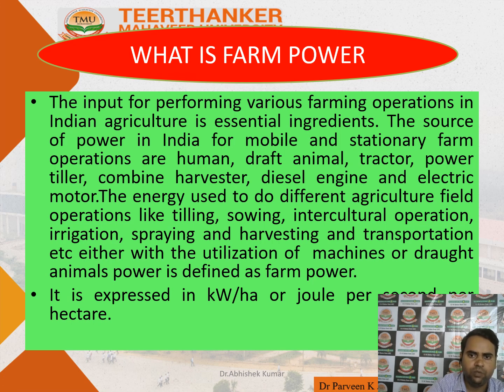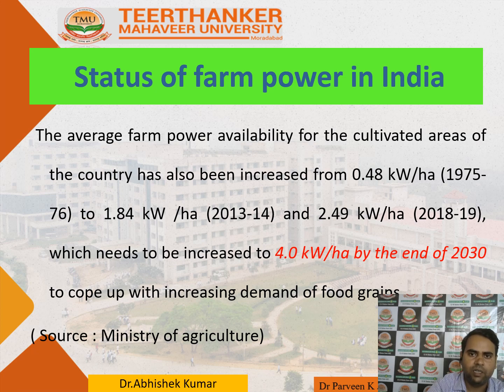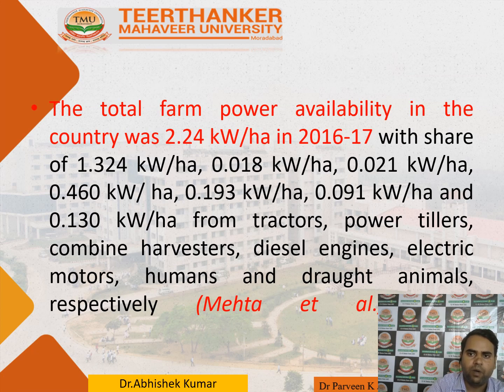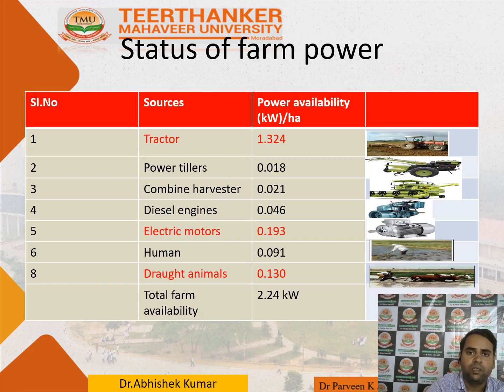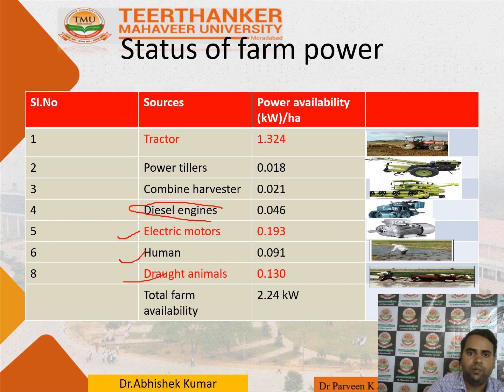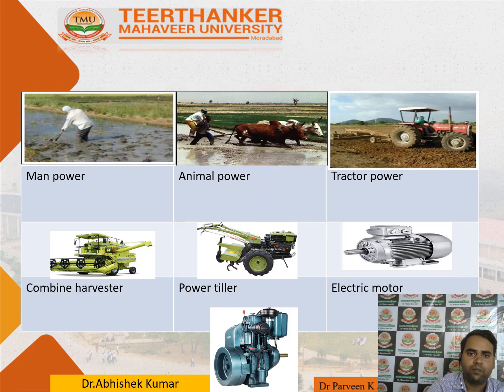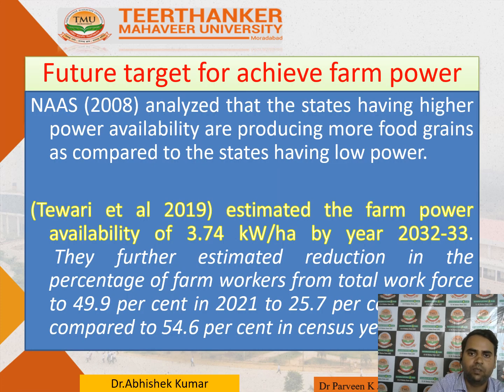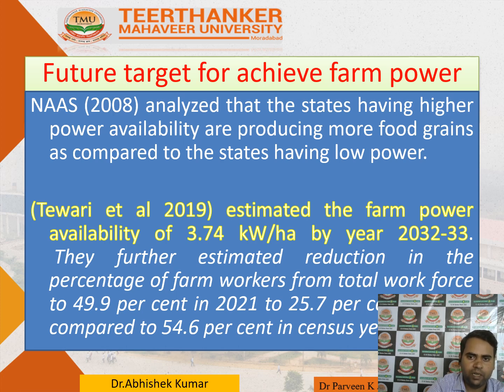Status of Farm Power in India_ lecture 1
The video discussing about the  power availability and future aspect and  status of different sources are used to do different agriculture field operations either by utilization of tractive work performed by tractor or stationary work performed by other power sources. The field operations includes namely tilling, sowing, intercultural operation, irrigation, spraying,  harvesting and transportation respectively either with the utilization of  machines or draught animals power is defined as farm power.